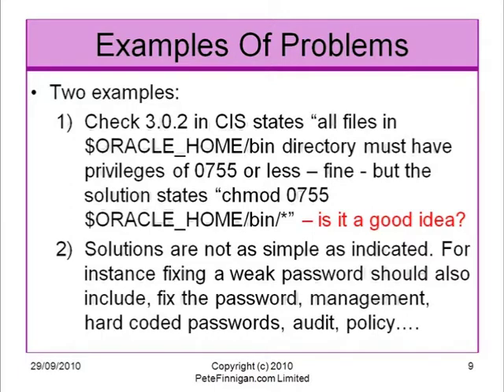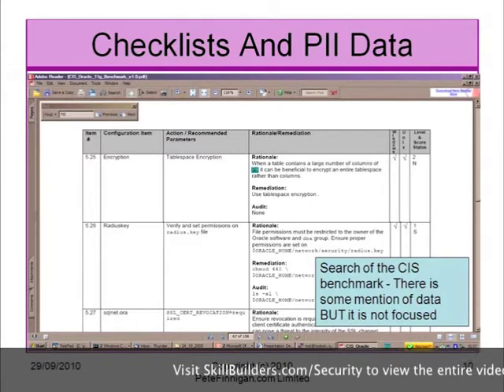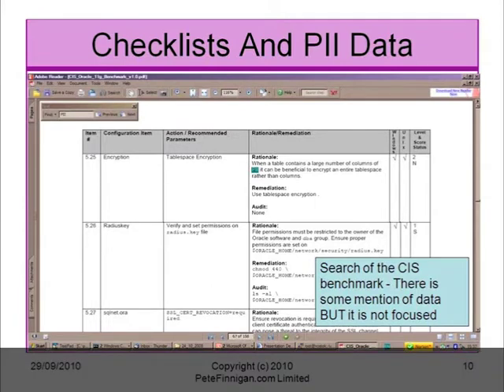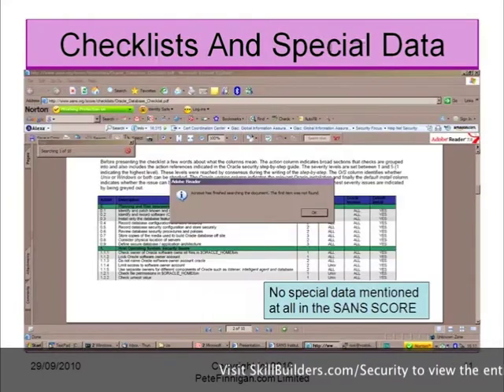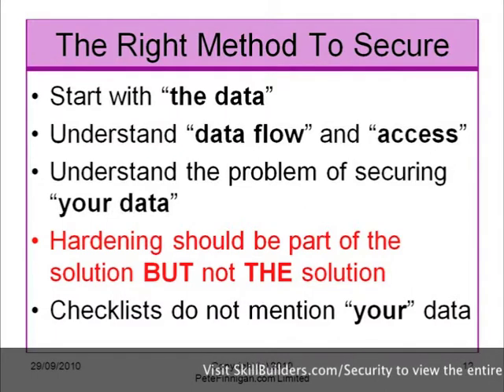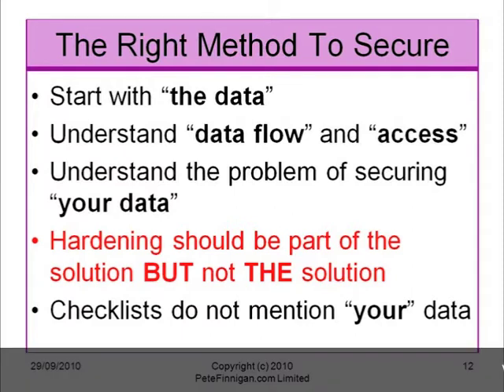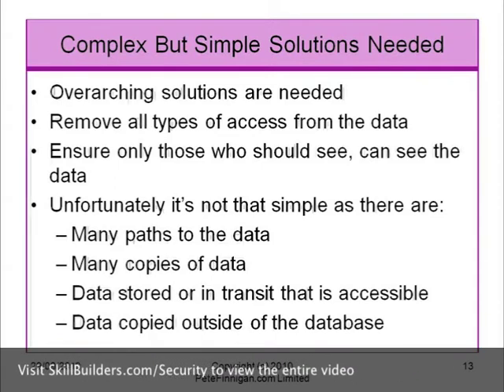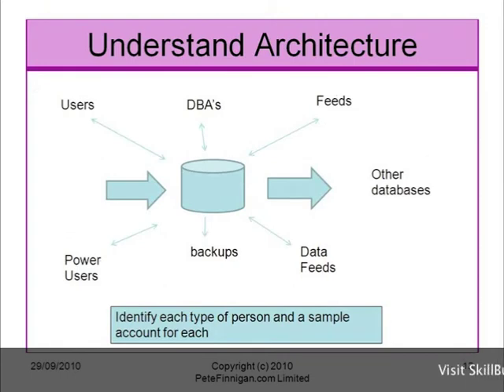The Right Way to Secure Oracle Database Part 2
Learn the proper approach to securing data in an Oracle Database.  SkillBuilders and Pete Finnigan will show the issues with the traditional approach of securing and then outline what is the correct approach to securing data with lots of examples and tips. Pete will work through the process needed step by step to target and understand your data and then outline steps to secure it.